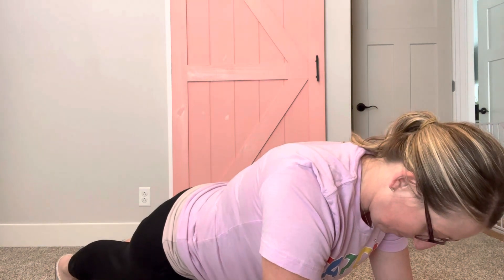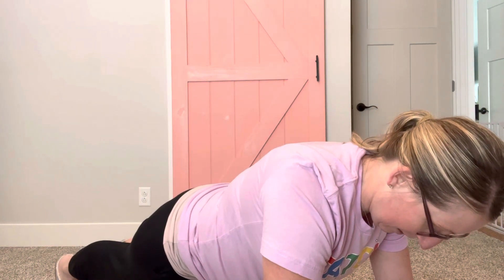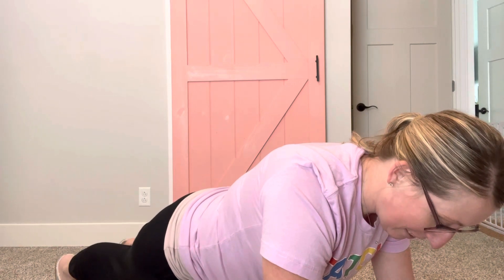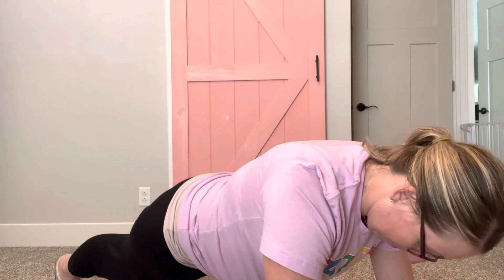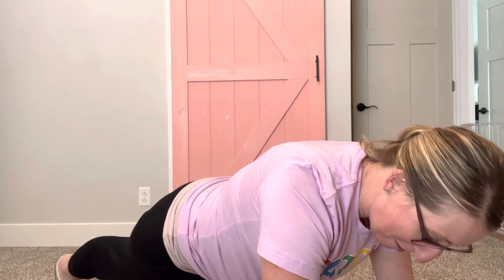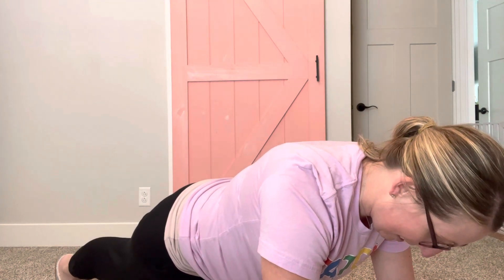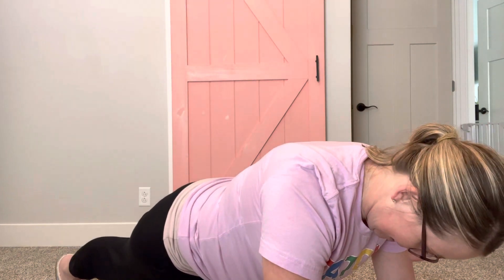Plank Challenge with Miss Emily